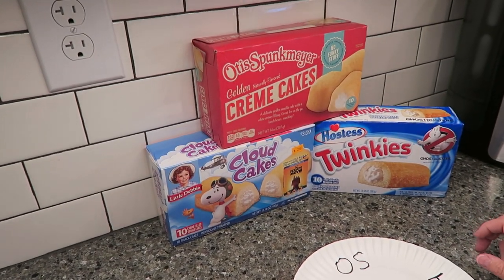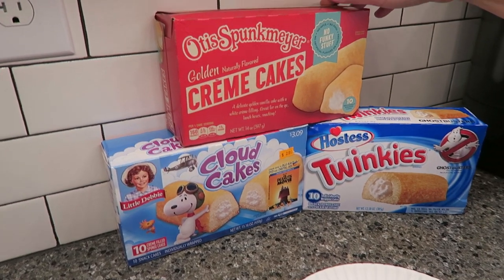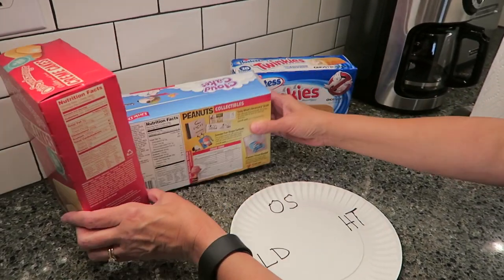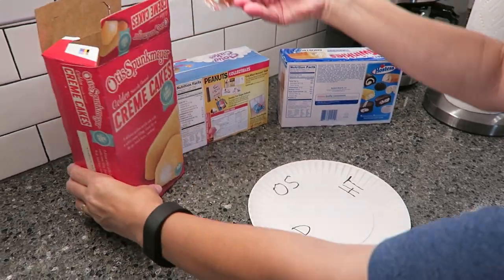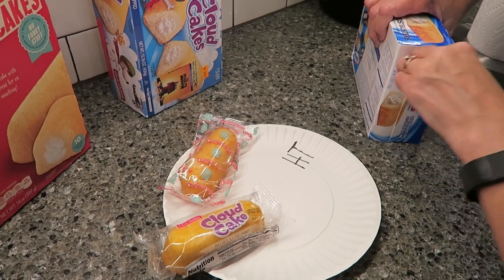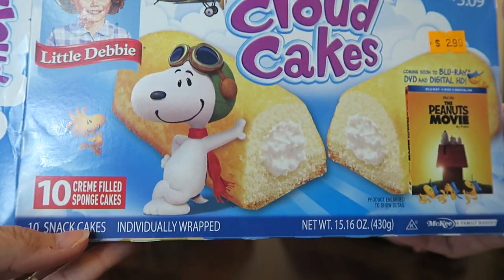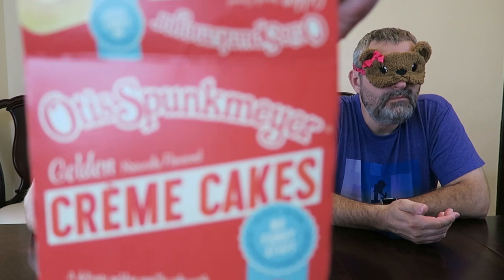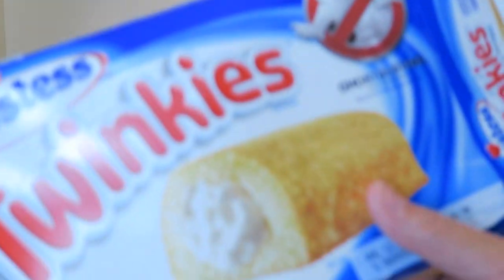Hostess vs Otis Spunkmeyer vs Little Debbie: Golden Cake Blind Taste Test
Today we are conducting a blind taste test to see which brand has the best tasting golden cake. The competing brands are Hostess, Otis Spunkmeyer and Little Debbie.
* Hostess Twinkies have “golden sponge cake with creamy filling”.  2 cakes (77g) = 260 calories
* Otis Spunkmeyer Golden Crème Cakes are “a delicate golden vanilla cake with a white crème filling.” No Funky Stuff! 1 cake (40g) = 160 calories
* Little Debbie Cloud Cakes are “crème filled sponge cakes”. 1 cake (43g) = 150 calories